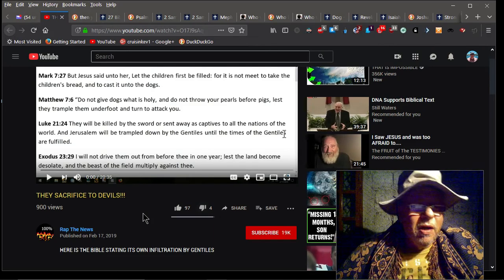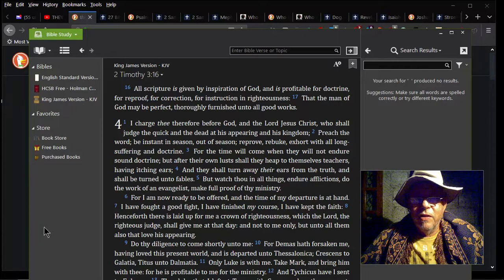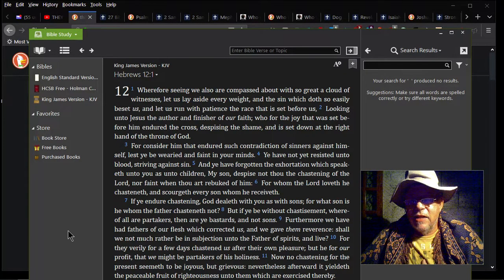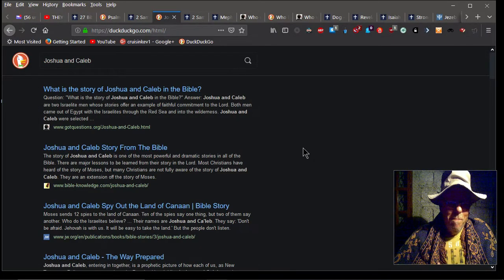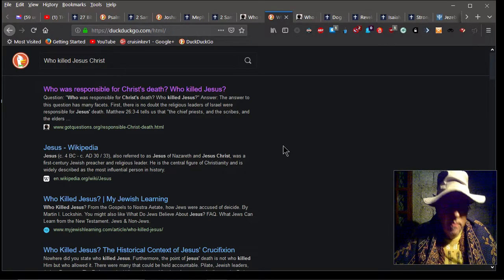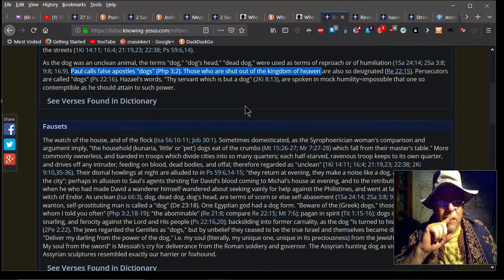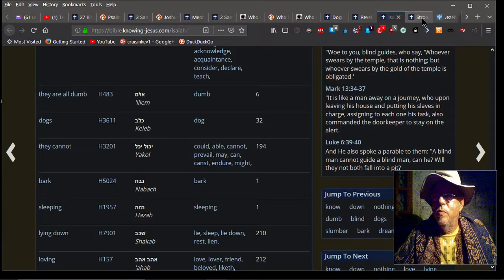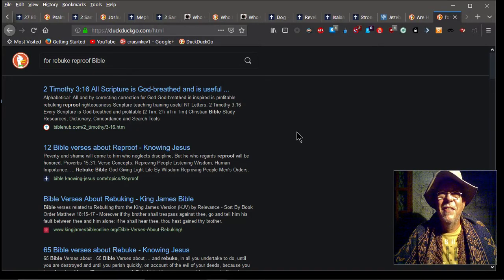RAP THE NEWS (REBUTTAL) THEY SACRIFICE TO DEVILS !!!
Rap The News is constantly Twisting The Scriptures to Promote an Evil Agenda. He openly admits to being Anti-Christ, claiming GOD does not have a Son, while he throws out all of the Prophecies in The Old Testament pointing to HIS Coming !! The Goal of this video is to expose his Cherry Picked Twisted Scripture and to Wake-Up his followers before it's To Late ...

Rap The News claims The Apostle Paul was a "false apostle," and that much of The Holy Bible has been corrupted but he provides "No Evidence" of same. Rap The news claims "the white man are devils." He is a Black Supremacist with an Evil Satanic Agenda to Divide and to Destroy. He has had 3 Channels removed but he just makes more channels. He completely ignores scriptures like... Galatians 3:26-29 (KJV) 26  "For ye are all the children of God by faith in Christ Jesus. 27  For as many of you as have been baptized into Christ have put on Christ. 28  There is neither Jew nor Greek, there is neither bond nor free, there is neither male nor female: for ye are all one in Christ Jesus. 29  And if ye be Christ's, then are ye Abraham's seed, and heirs according to the promise."

He never provides PROOF of his false claims beyond stating it's "his opinion," yet... his followers eat it up due to their hate for any people beyond their own people group. Beware of Rap The News and his message of division and hate. This video is Creative Commons and may be copied and shared at will. To Support us... click on "cruisinkev1" channel name and go to "ABOUT" and then go to the Pay Pal link... Thank You and God Bless You and Yours...